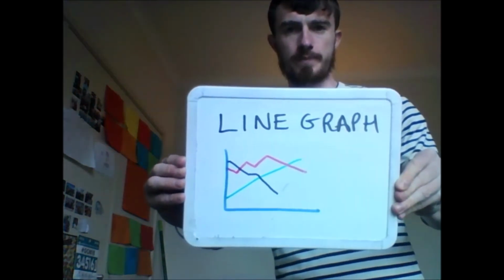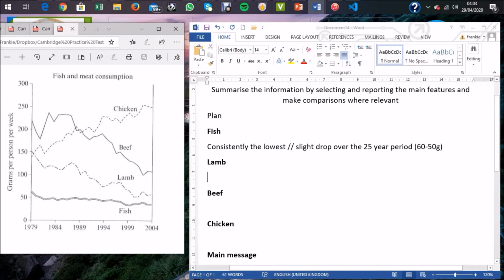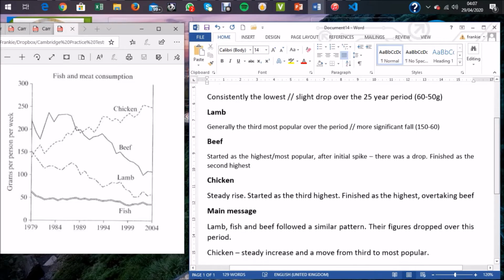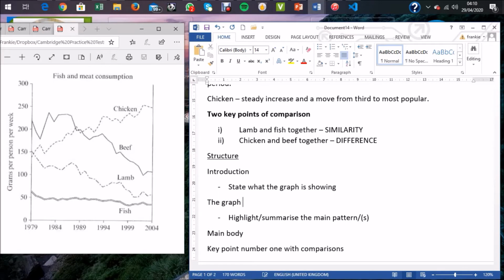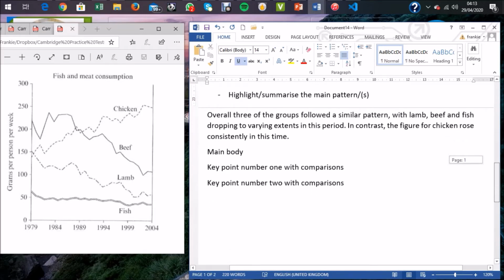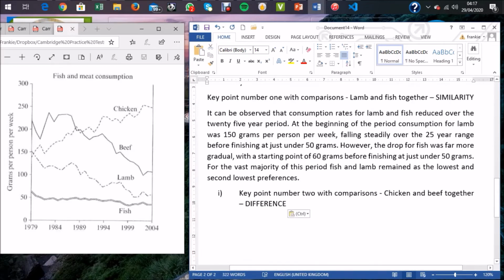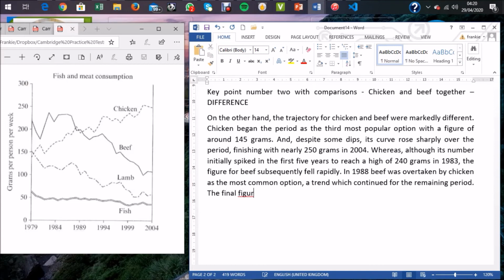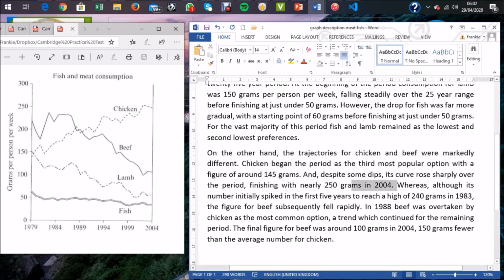IELTS writing task one graph description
IELTS writing part one question // graph description

How to plan the question

An example of how to write the question